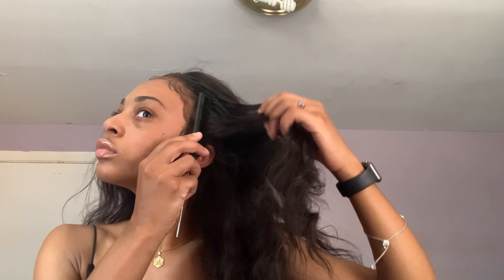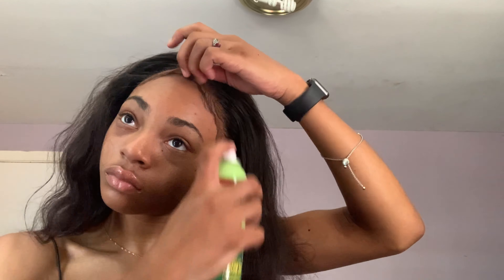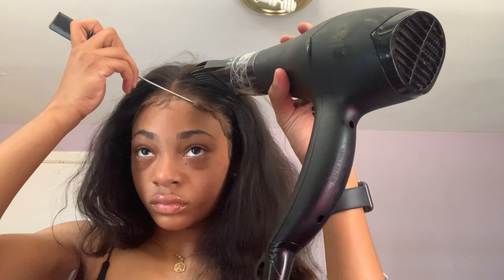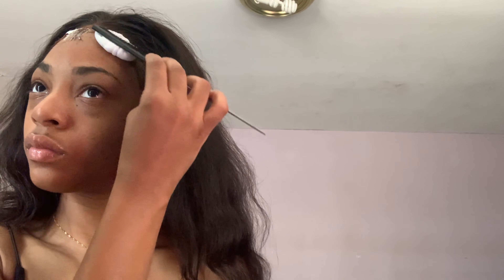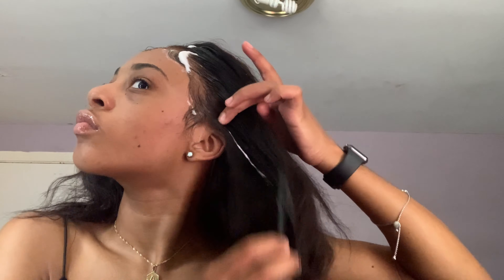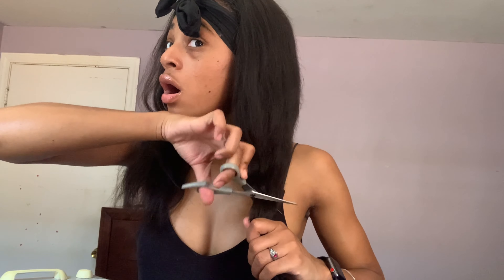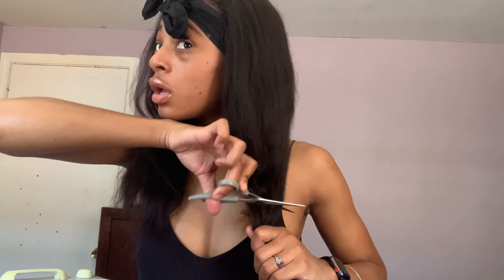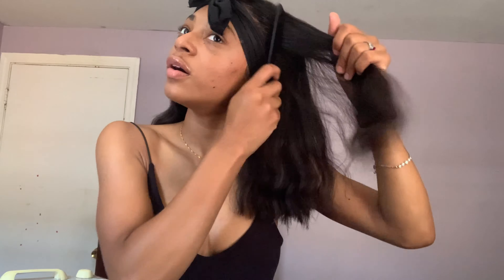i can't believe i did this to my hair 🤯😱 ft. Elva Hair | WIG TRANSFORMATION | Ilese Rose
in this video i am starting my wig transformation series and i cannot waitttttt to show you guys more tips n tricks! ♡︎ xoxox

🔹Hair details
-360 lace frontal human hair wig (preplucked)
-body wave
-natural color
-180% density
-14 inches
-Elva Hair store (Aliexpress)

🔹Products mentioned:
- TRESemme Flawless Curls Enhancing Mousse
- ORS Olive Oil FIX-IT Super Hold Spray

👻SNAPCHAT⇢@famouskiya

💙ABOUT ME💙
I live in Chicago
Age: 20
I sing! ♡︎